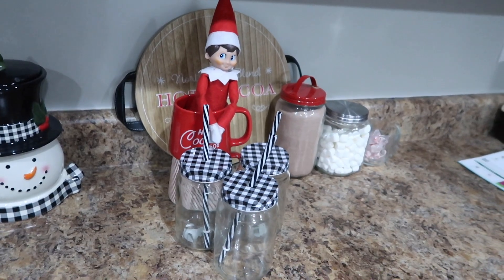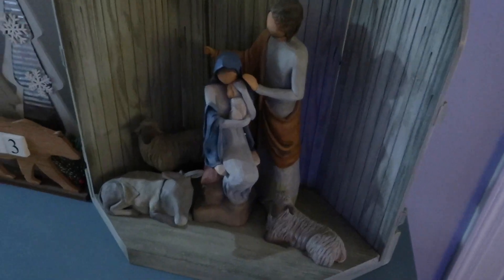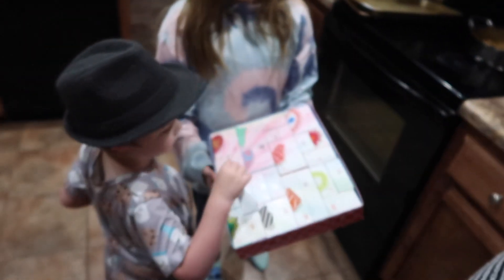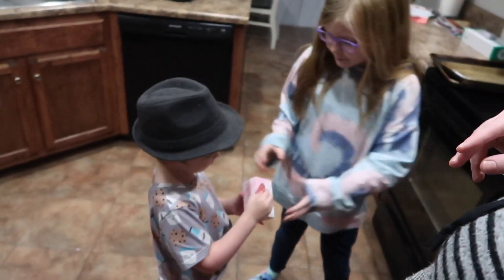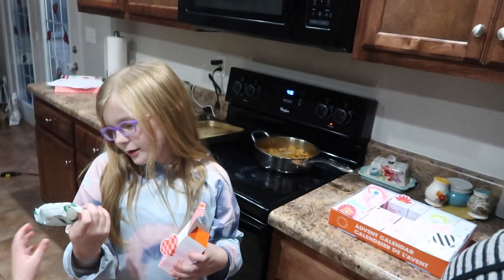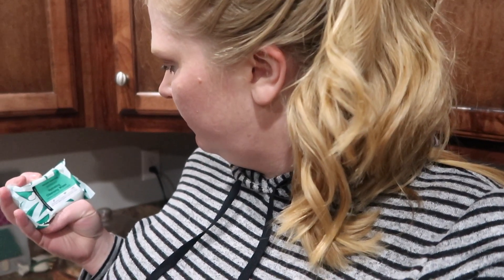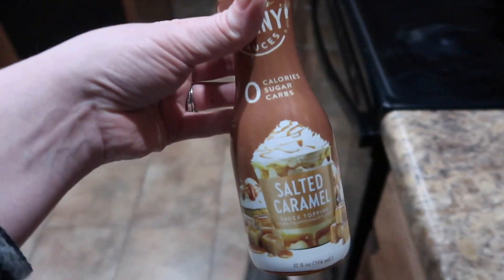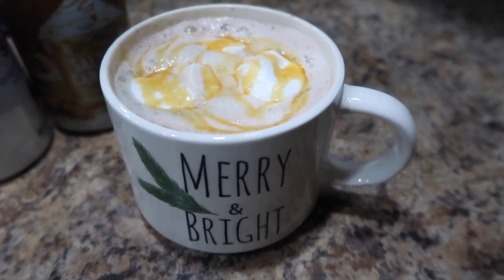Using Hello Fresh as Meal Prep 😁🙌🏻♥️ | Vlogmas Day 2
0:41 Bedding Wash Day lol
1:58 Editing Process
3:34 Meal Prep Goal
5:42 We Don't Eat Out Much
8:03 Lucy update
8:40 Meal Prep Montage
10:38 Advent Calendar
11:45 Salted Caramel Hot Chocoalte
12:26 End of the Night